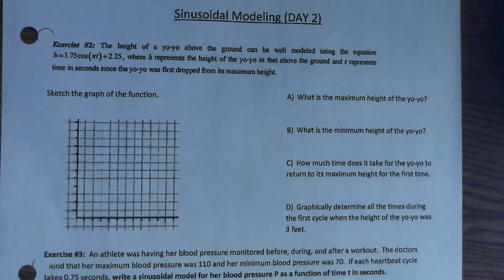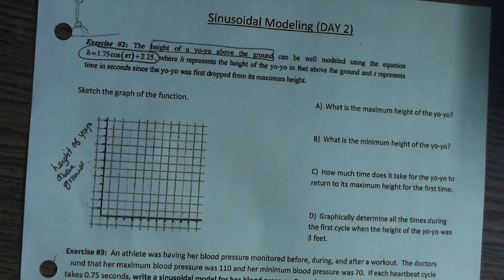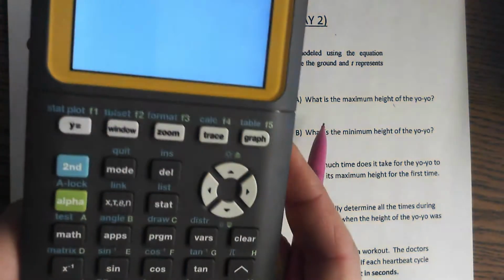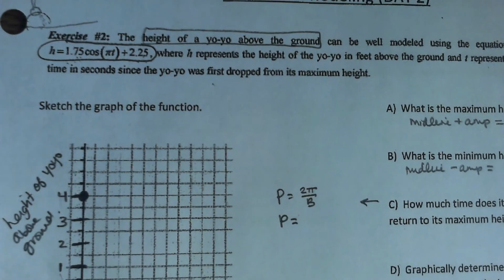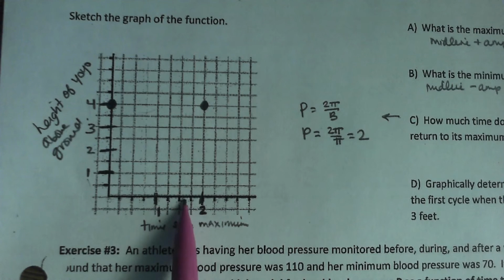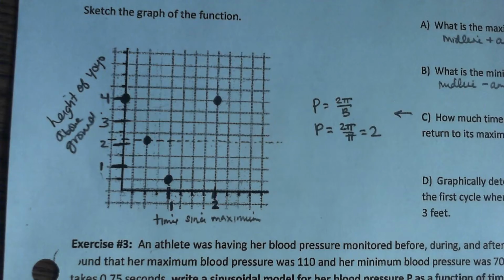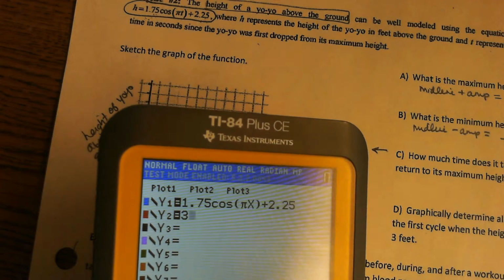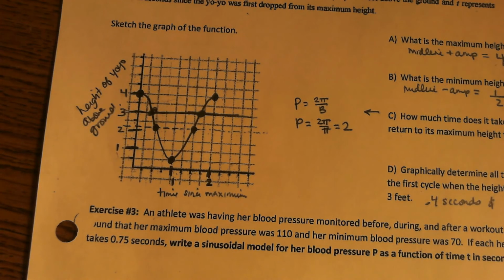3/4 Alg2 - Trig Applications Cont'd